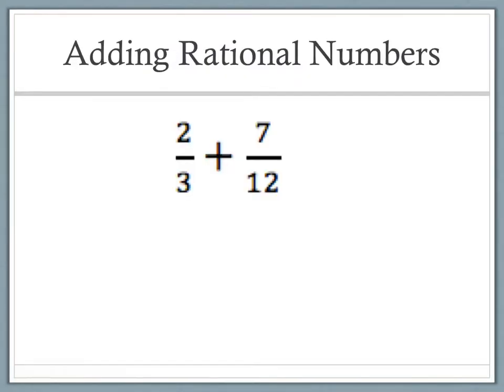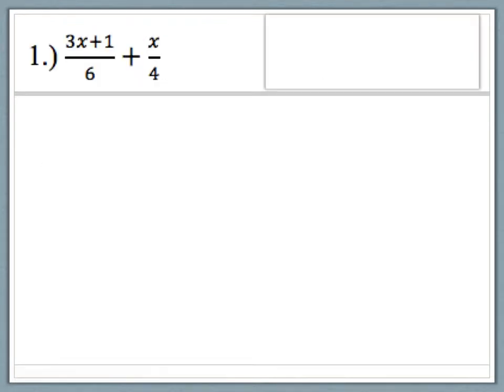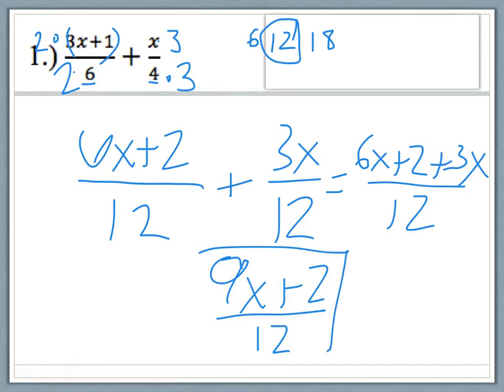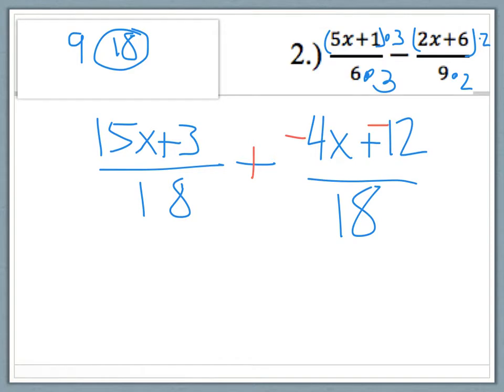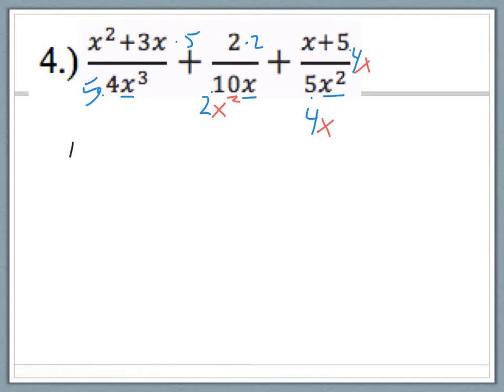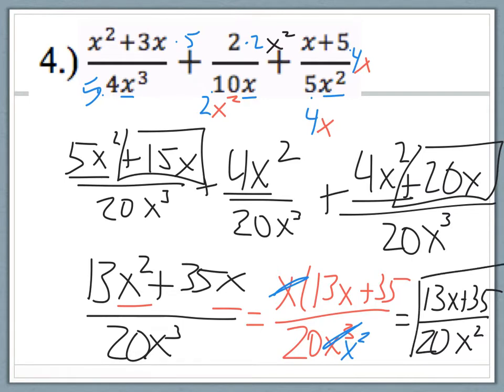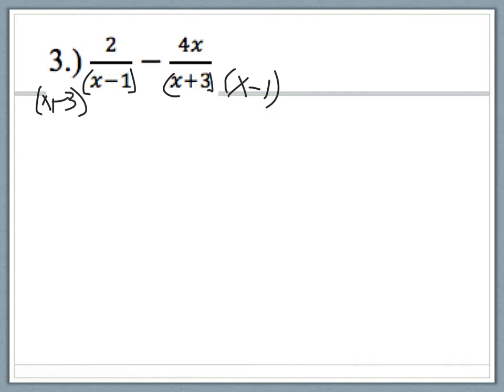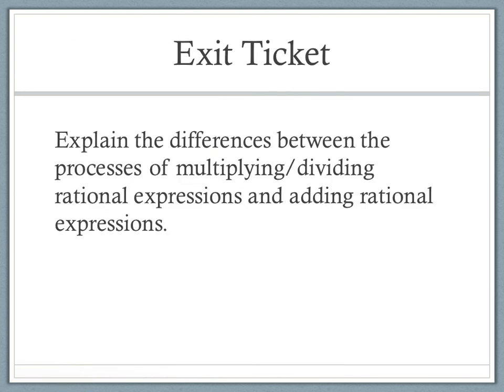Adding and Subtracting Day 1